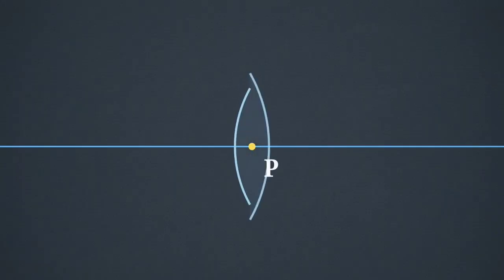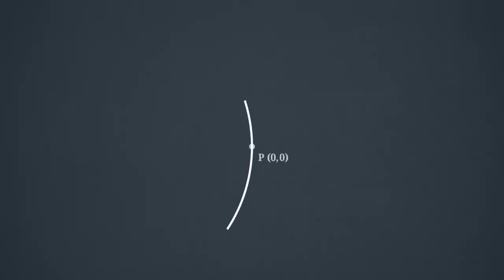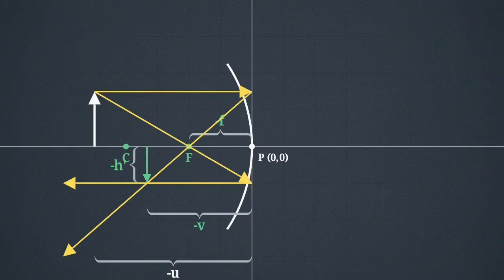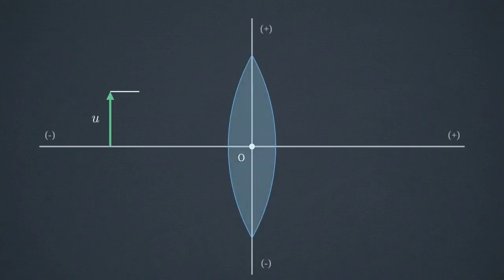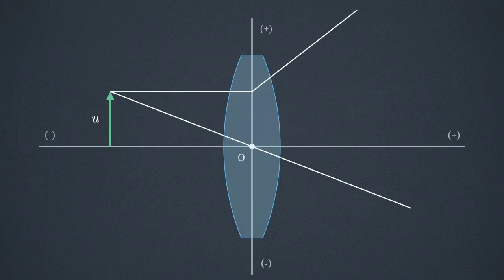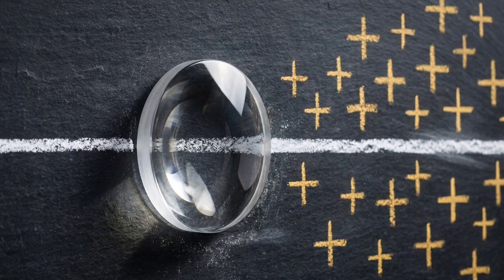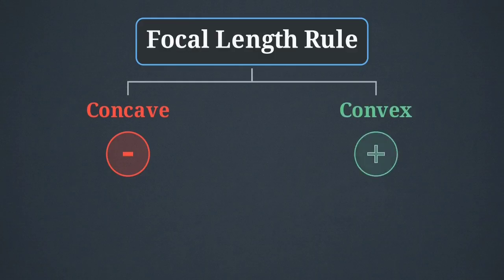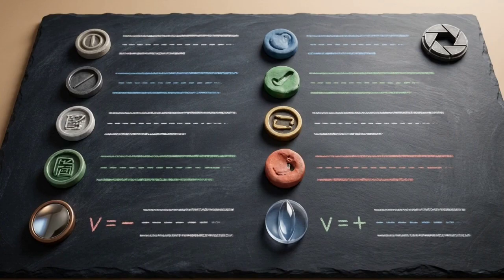Mirrors & Lenses | Class 10 Physics | Formula & Numericals | Multilingual Animated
🪞🔍 MIRRORS & LENSES – Complete Physics Explanation | Class 10

Confused about u, v, f, h, h′, sign convention, mirror formula, lens formula, real/virtual images or ray diagrams? This lesson explains Mirrors & Lenses from the basics to exam-level numericals with zero confusion.

In this complete lesson, we cover everything in a clear step-by-step order:

🎯 1. Reference Points
• Pole (P) for spherical mirrors
• Optical Centre (O) for lenses

➡️ 2. NCERT Cartesian Sign Convention
• Horizontal distances
• Vertical distances
• Positive and negative signs
• Why sign convention is needed

📖 3. Standard Symbols
• u – Object Distance
• v – Image Distance
• f – Focal Length
• h – Object Height
• h′ – Image Height
• m – Magnification

• Concave Mirror
• Convex Mirror
• Object and image positions
• Focal length
• Image height
• Real and virtual images
• Erect and inverted images
• Ray diagrams
• Mirror Formula
• Magnification

🔍 5. Spherical Lenses
• Convex Lens
• Concave Lens
• Focal length
• Image height
• Ray diagrams
• Lens Formula
• Magnification

📐 6. Essential Formulae
• Mirror Formula
• Lens Formula
• Magnification Formulae

🧠 7. Quick Memory Hacks
• Object sign
• Focal-length signs
• Image-distance signs
• Image-height signs
• Mirror vs lens formula differences

⚡ 8. 30-Second Revision
A rapid final revision of the complete topic for quick exam recall.

The goal is simple: Understand the concept → Learn the signs → Apply the formula → Solve the problem.

✨ 10 SECONDS – ENDLESS LEARNING
Learn. Understand. Revise.